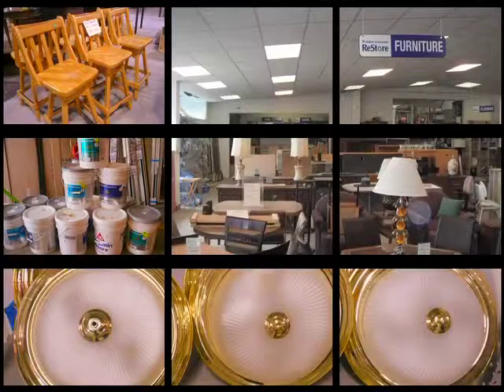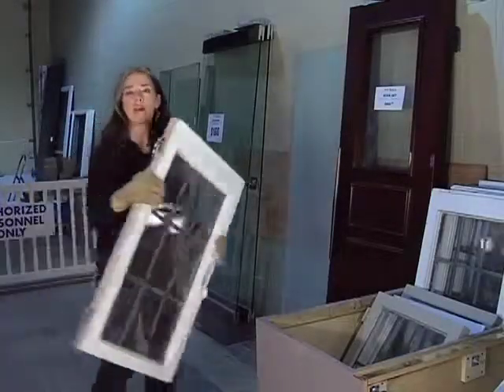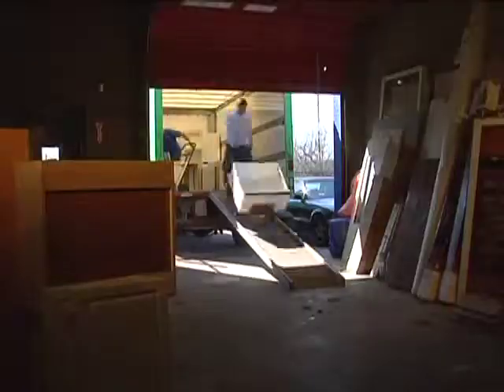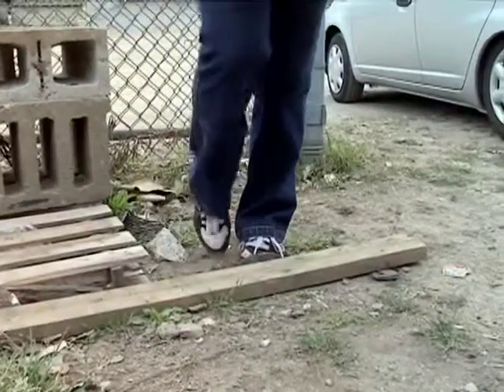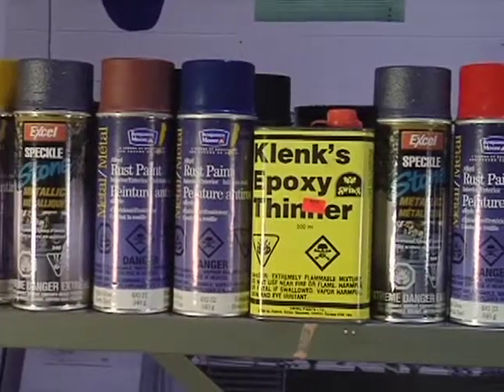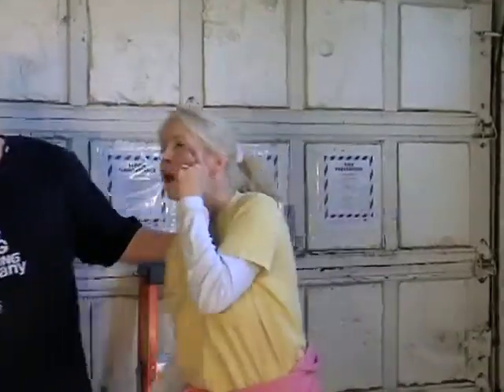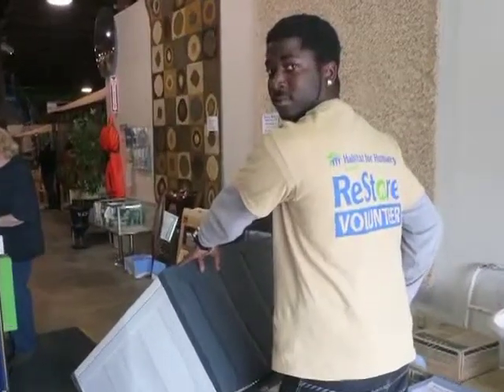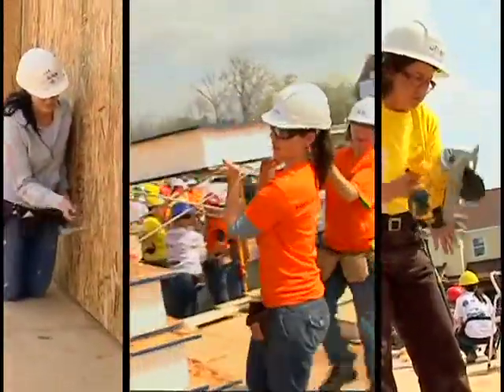2013 Restore Volunteer Safety Video